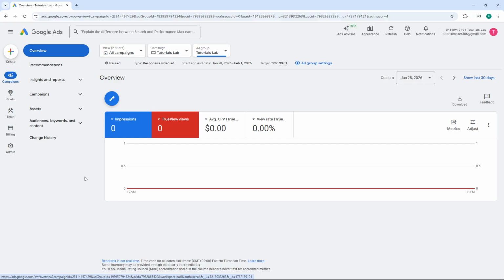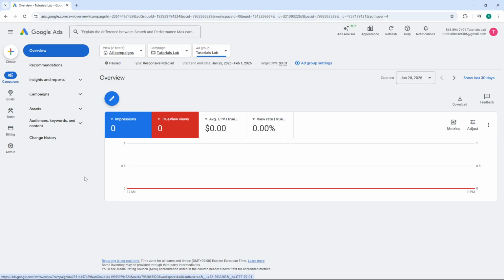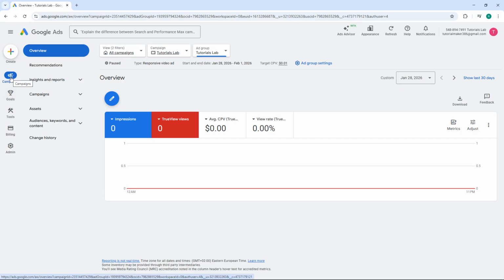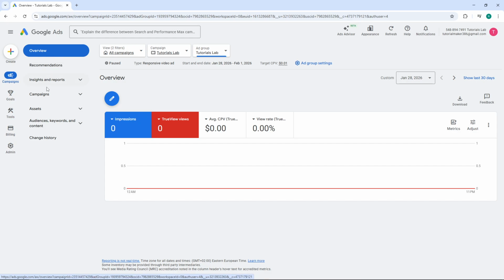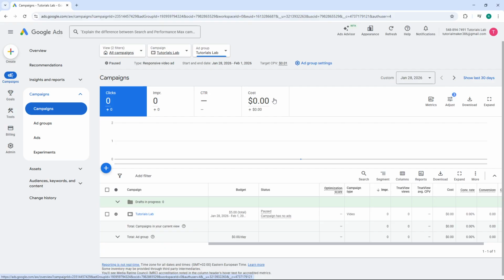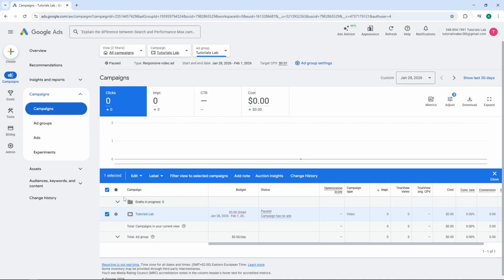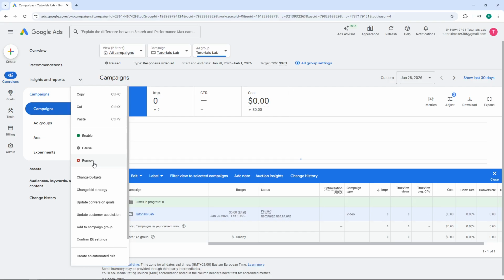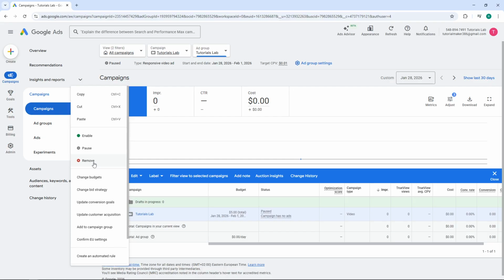How To Delete A Campaign On Google Ads (Tutorial 2026)